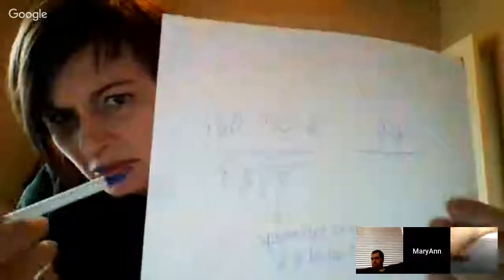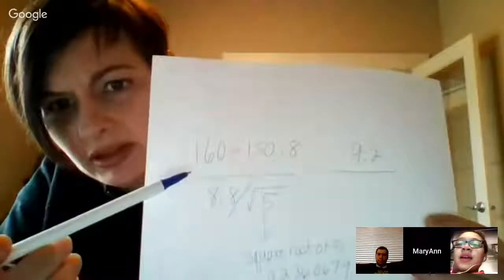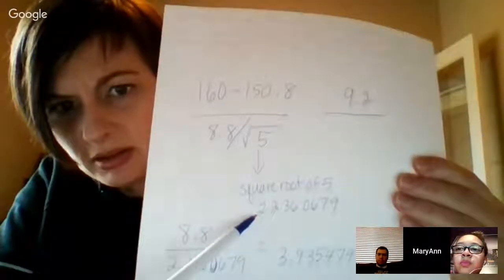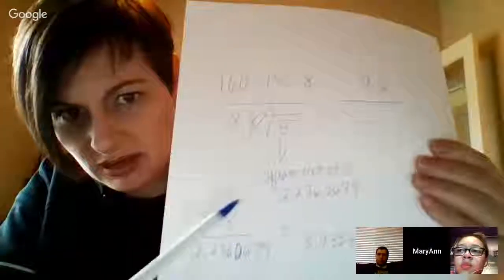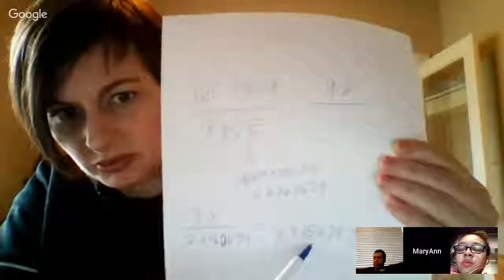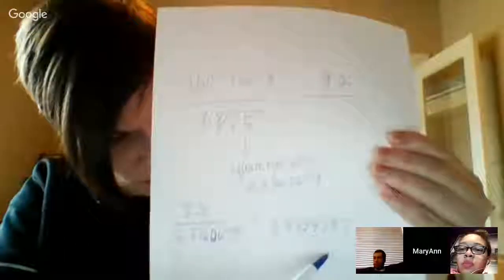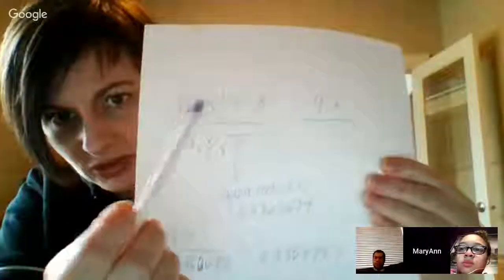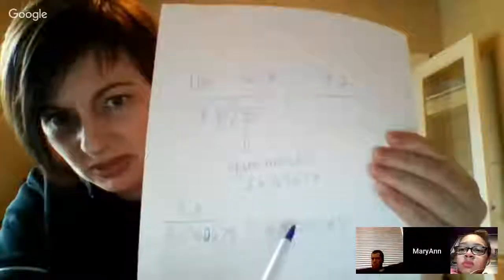Lesson 7 2-1-18